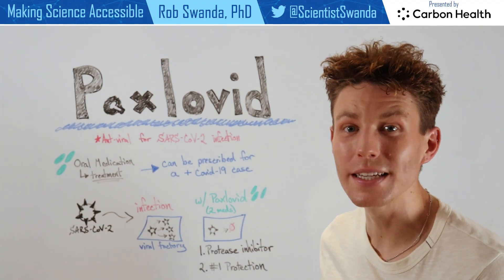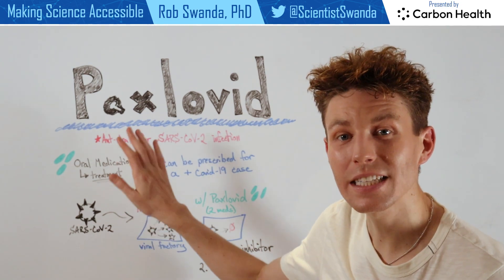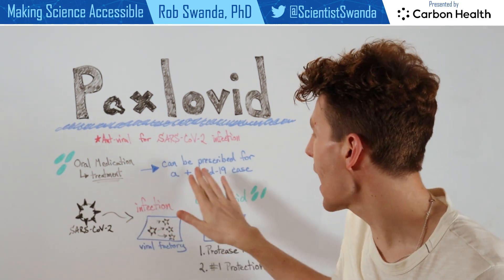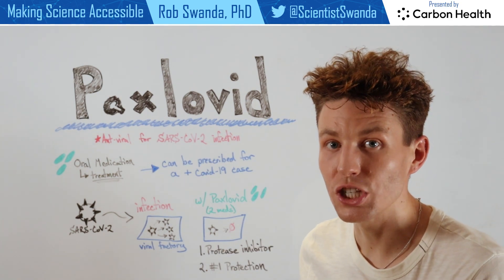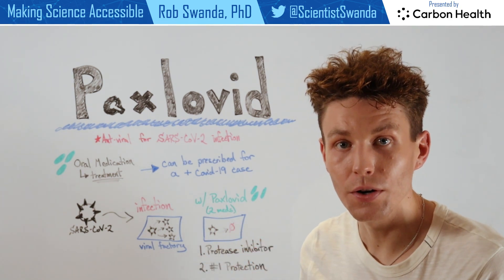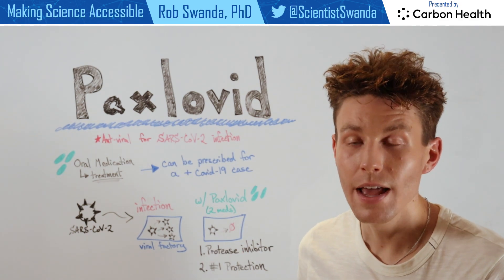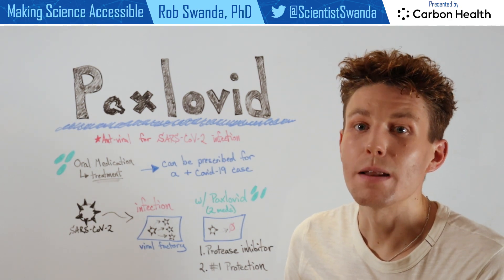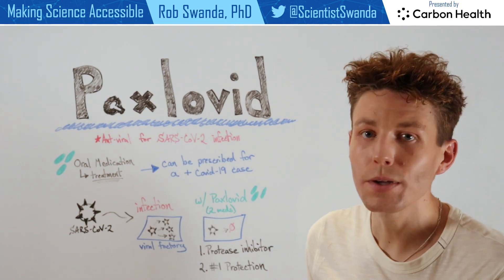How Paxlovid for Covid-19 Works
The antiviral, Paxlovid (Nirmatrelvir / Ritonavir) is a medication used to treat Covid-19. Although the SARS-CoV-2 virus has mutated over the past few years, Paxlovid is still effective to help reduce severity & the need for hospitalization during a Covid-19 infection.